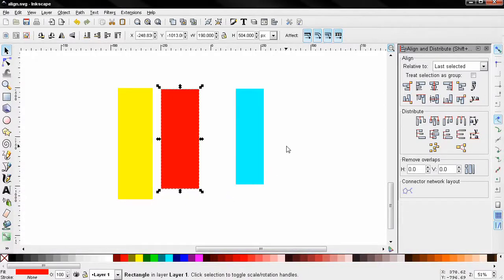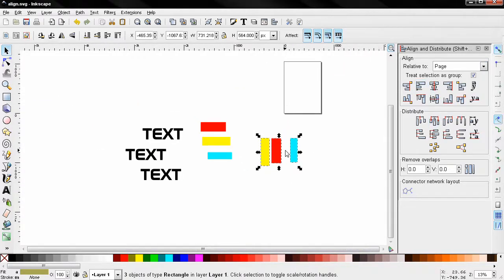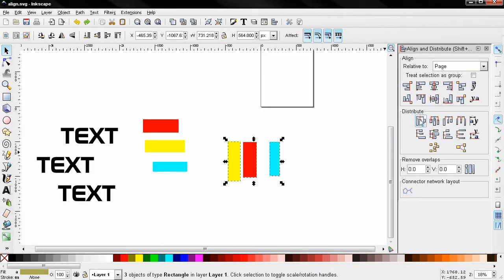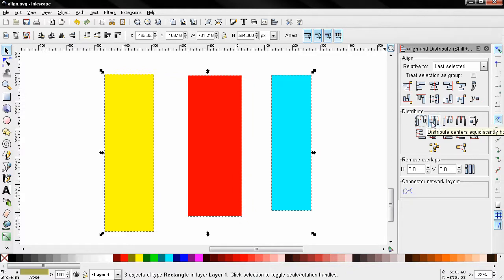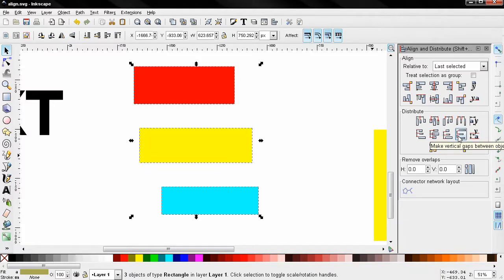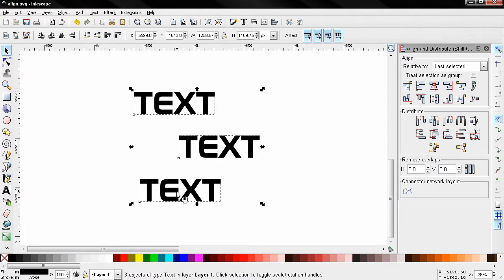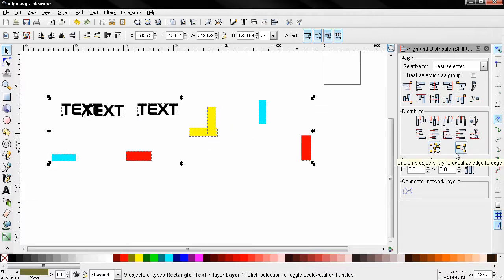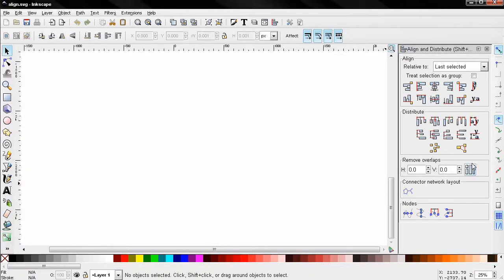Align and Distribute PART 3 - Inkscape Beginners' Guide ep23